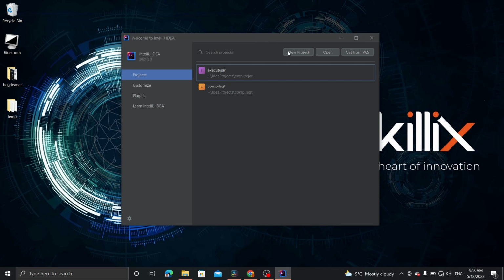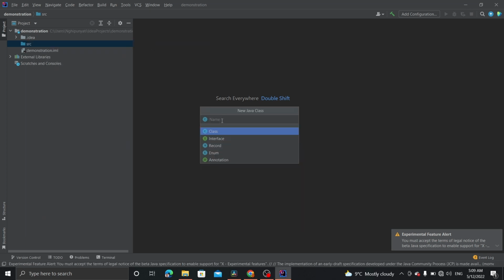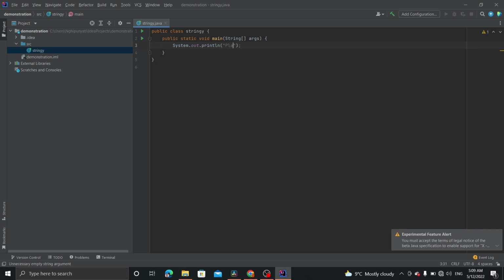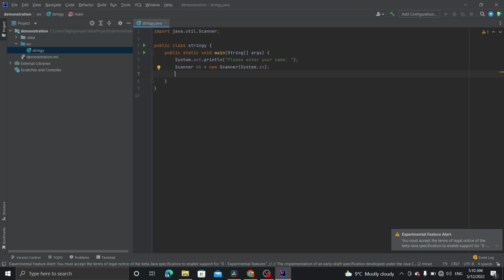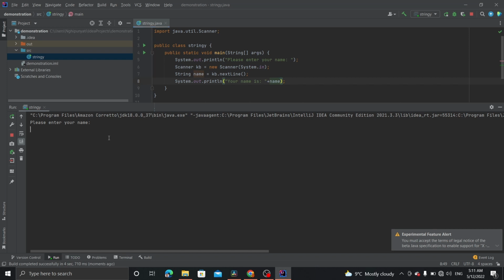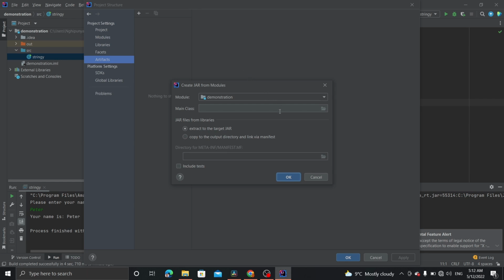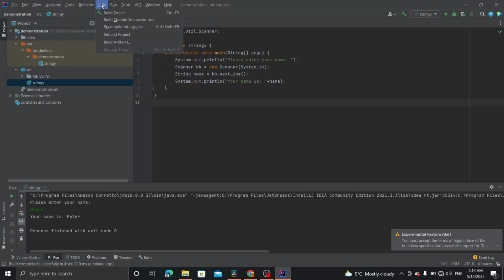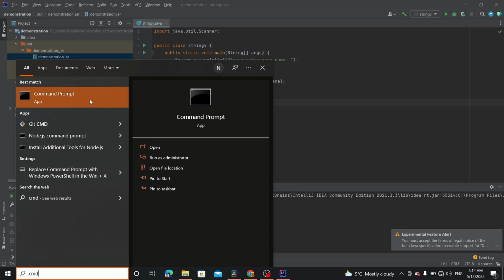Create & Run Java Executable file in IntelliJ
Hi. In case you're doing Compiler Techniques you can also follow this link for the blog description with images All the best and good luck!

00: - 04:00 Creating the Java program
04:01 - 04:30  Creating the JAR file
04:55 Setting the output folder for JAR file
05:20 Building the JAR file and production code
05:55 Copy absolute path of the JAR file
06:23 - Command to open the JAR file in the terminal
06:45 - Complete success! Well done!